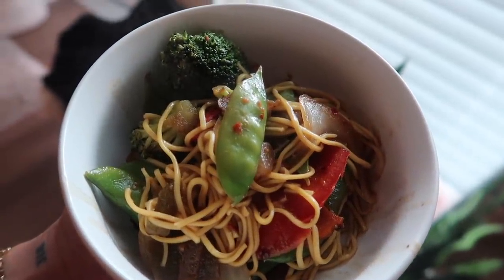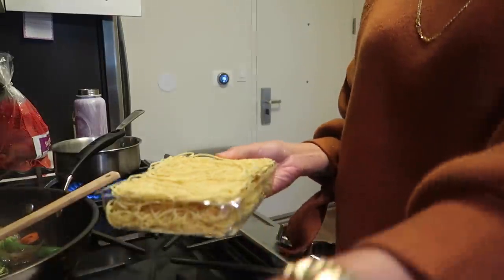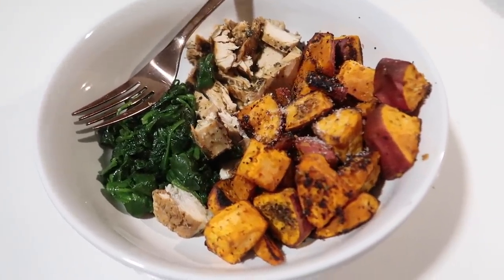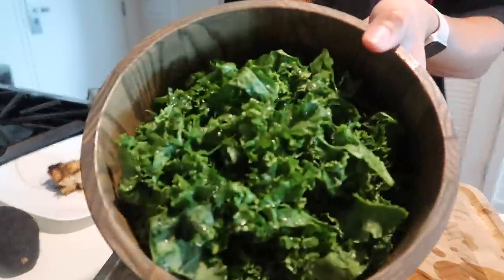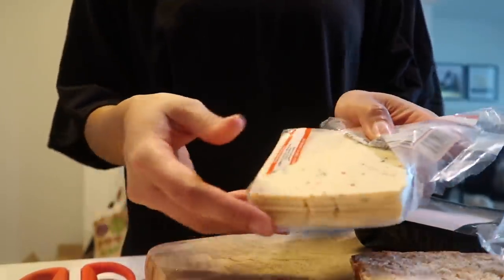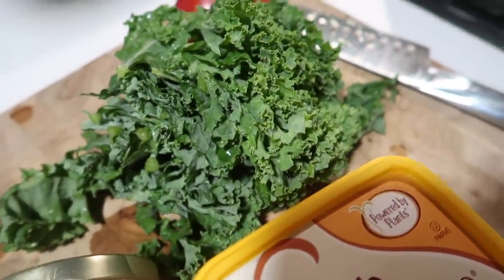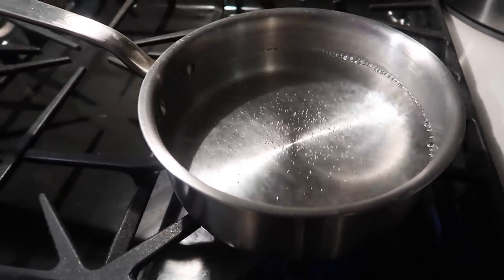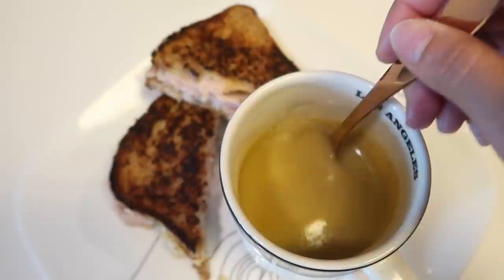A Week Of Dinners For LAZY People | DAIRY FREE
Hey dolls! I am back today with a Week Of Dinner For Lazy People! This is also all DAIRY FREE! I hope you enjoy these meal ideas!

Tatcha Dewy Skin Mist
Too Faced Tutti Foundation
Loreal Paradise Enchanted Blush- Charming
Becca Highlighter
MAC Lip Liner
MAC Lipstick
Loreal Voluminous Mascara
MUFE Bronzer & Highlight
Too Faced Razzle Dazzle Palette
Too Faced Peach Perfect Foundation- Sand
Too Faced Setting Spray
Benefit Brow #5
Born This Way Multi Use Concealer
Marc Jacobs Re(Marc)able Foundation
MAC Paint Pot- Painterly
Too Faced Better Than Sex
Laura Mercier Translucent Powder
Marc Jacobs Gel Liner
Make Up For Ever Artist Matte Liquid Lipsticks
Sigma Basic Eye Brush Set
Sigma Essential Brush Set
Sigma Premium Brush Set
Sigma Foundation Brush